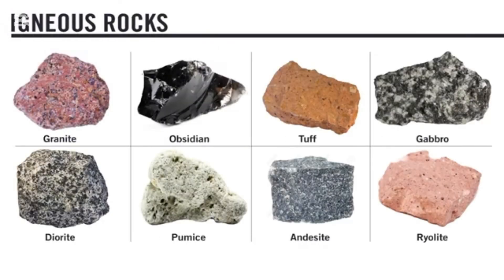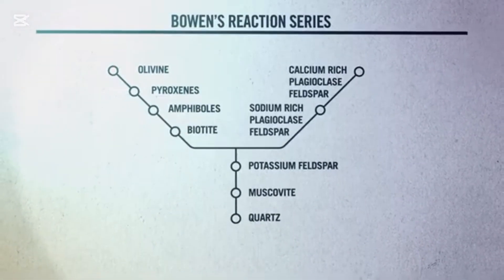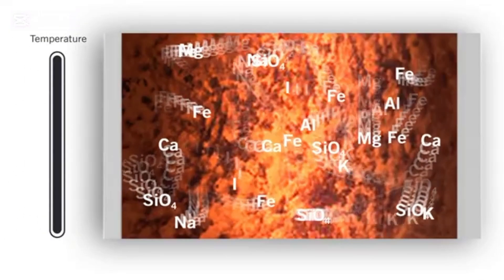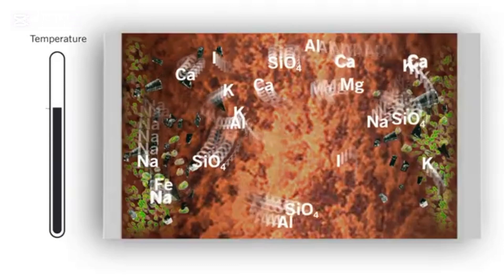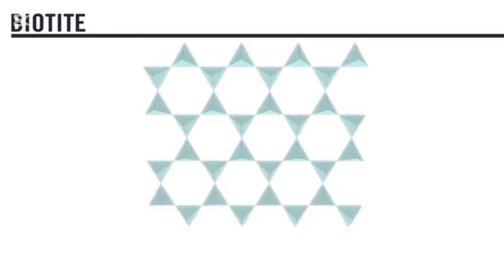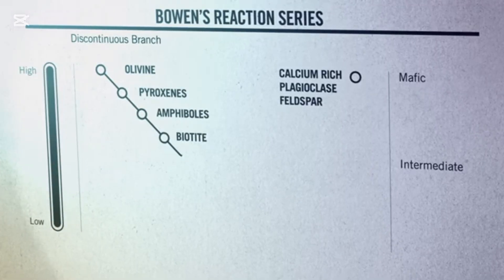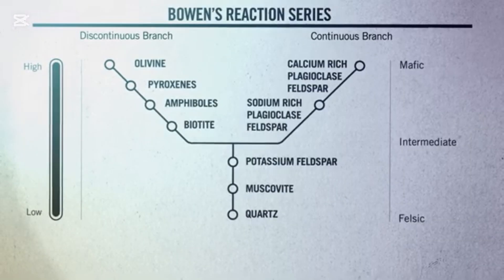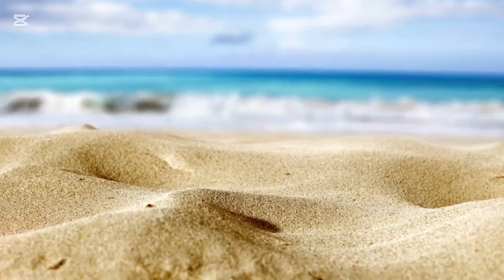What is Bowen's reaction series?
hello 👋 my YouTube channel Geohub75X viewers to Day we explore the breathtaking topic Bowen's Reaction Series Explained: Igneous Rock Formation Simplified
Join us on a geological journey as we break down Bowen's Reaction Series, a key concept in understanding igneous rock formation! Learn how minerals crystallize from cooling magma, explore the continuous and discontinuous series, and discover why this process is essential for earth sciences. Perfect for students, geology enthusiasts, and anyone curious about our planet's processes!